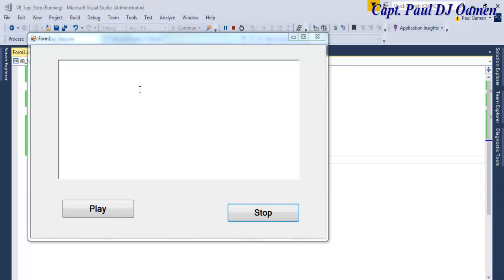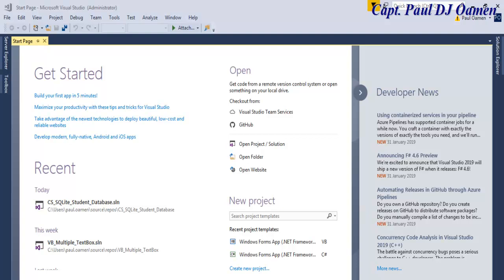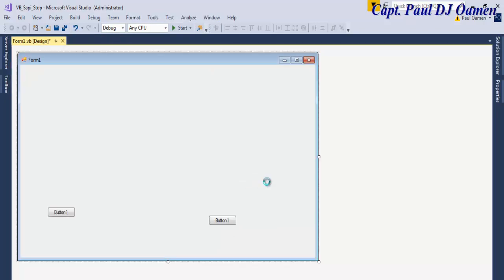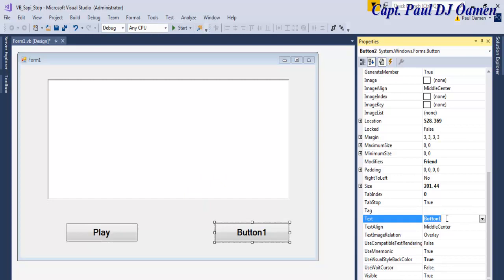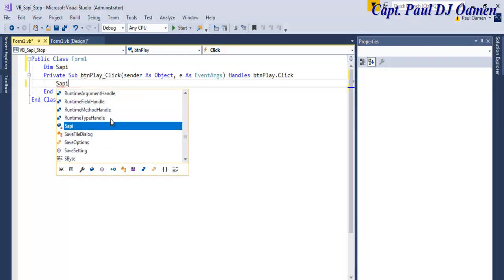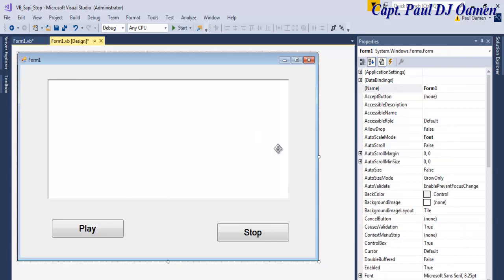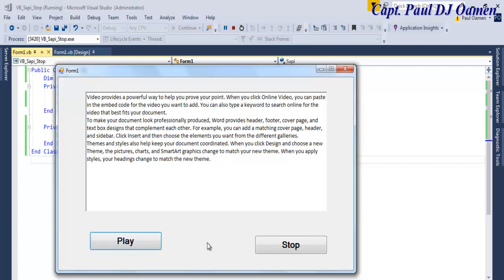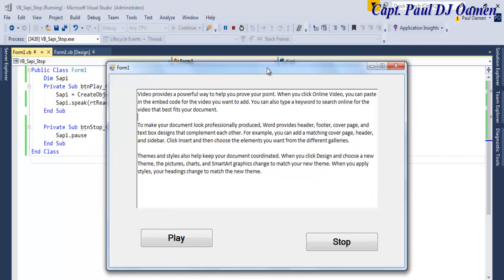How to Convert Text To Speech and Stop The Speech in Visual Basic.Net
How to Convert Text To Speech using Sapi and you will also learn how to Stop the Speech in Visual Basic.Net